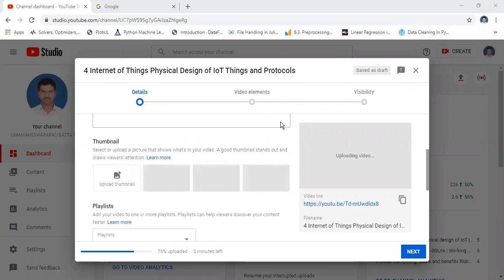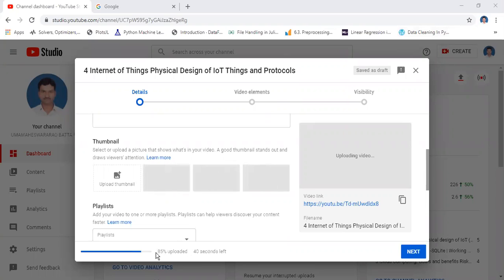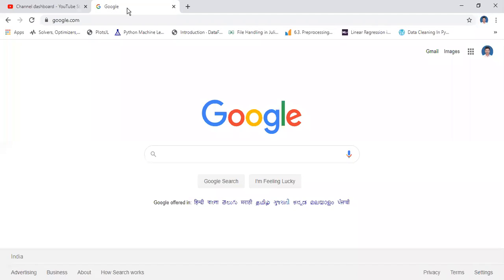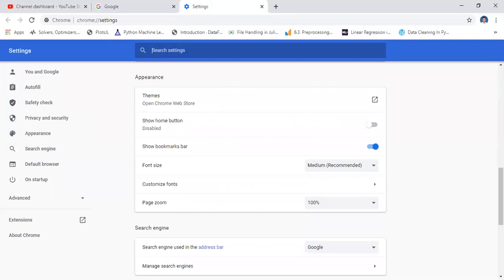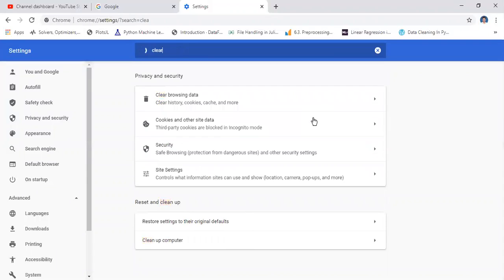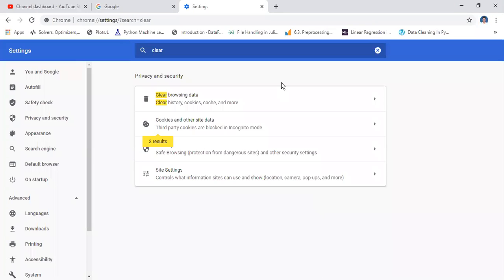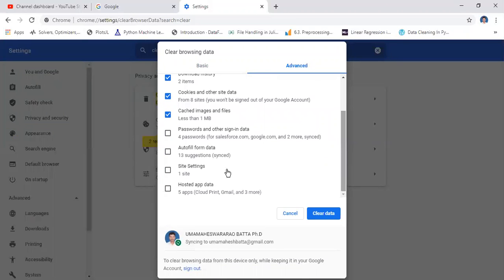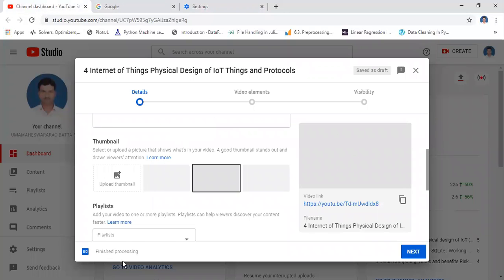Solution for YOUTUBE 0% Processing Problem While uploading video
Solution for you tube 0% Processing Problem While uploading video
got to google account
goto settings
 goto advanced settings
there click on clear bowing data